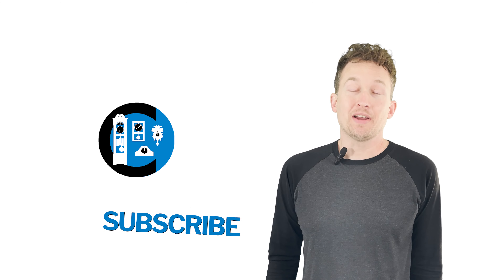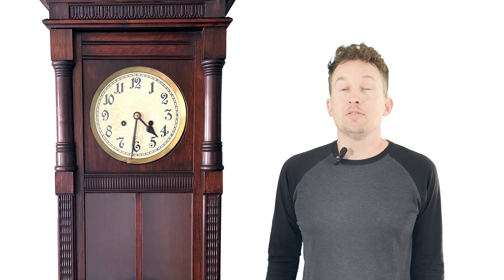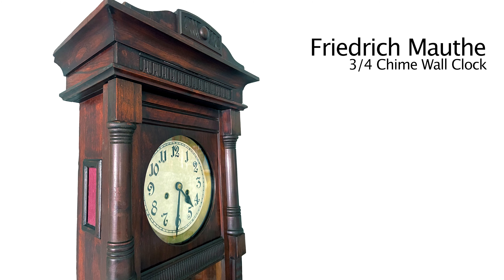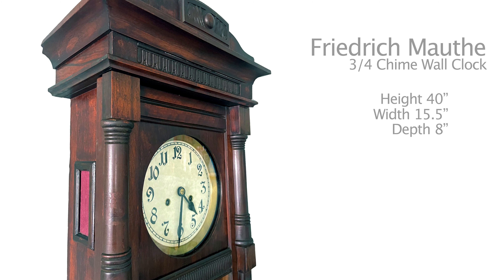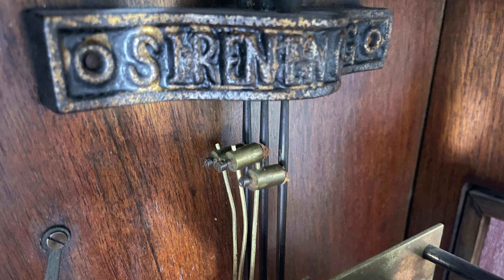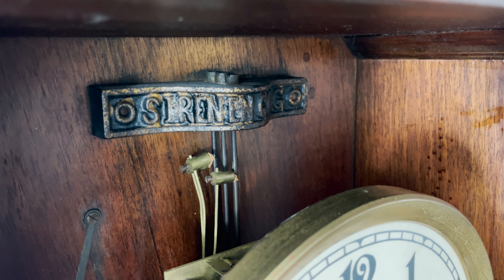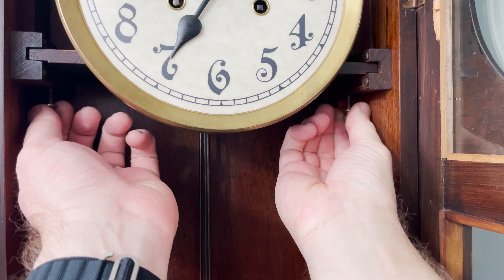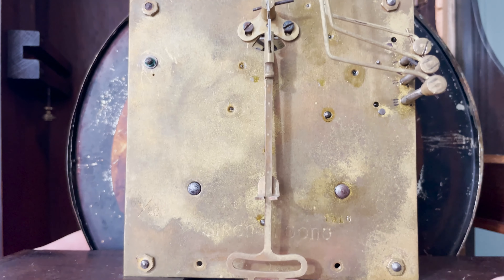Friedrich Mauthe 3/4 Chime Wall Clock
In today’s video we are looking at a circa 1902 Friedrich Mauthe 3/4 Chime Wall Clock.

I also have a website where you can find a collection of my videos, shirts, etc.